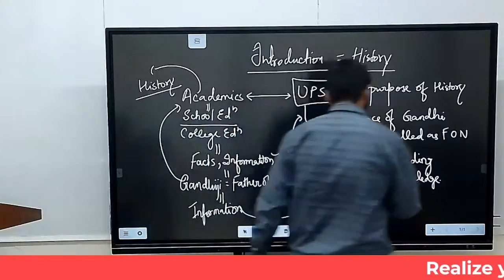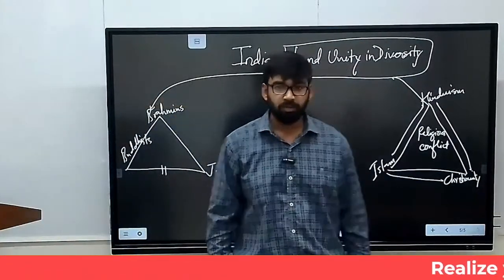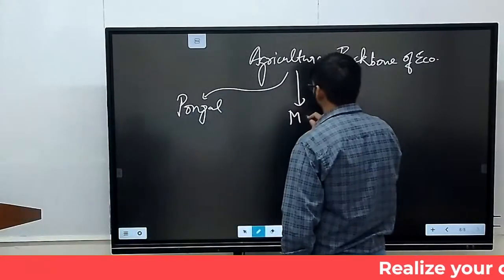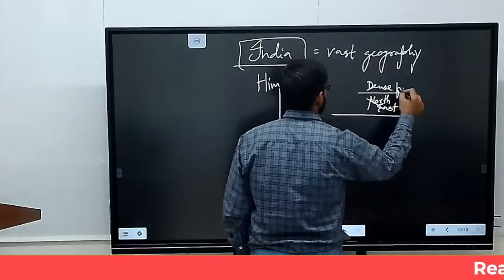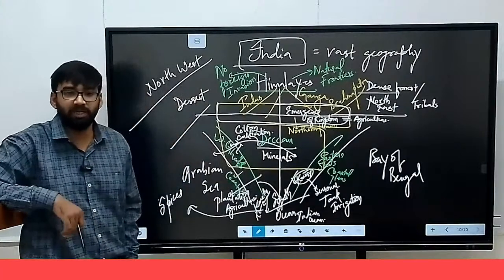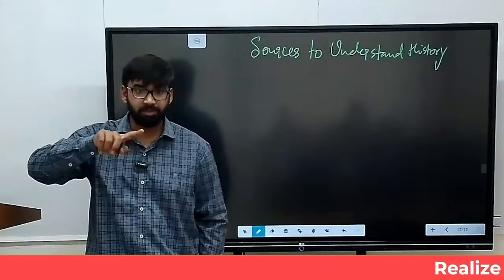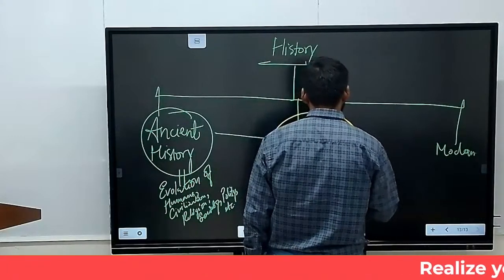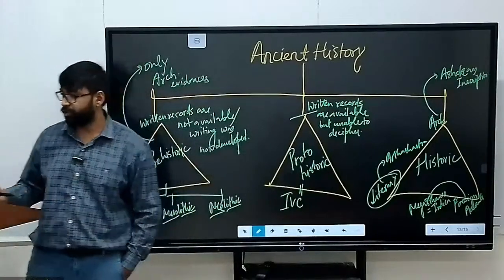An Introduction to History by Harshit Sir Legacy IAS Academy | GS foundation Course 2024-25 For UPSC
Embark on a captivating journey through history with Harshit Sir from Legacy IAS Academy. This introductory session is part of the GS Foundation Course 2024-25 for UPSC aspirants.

Explore the richness of historical narratives and lay a strong foundation for your UPSC preparation.

Don't miss this insightful class!